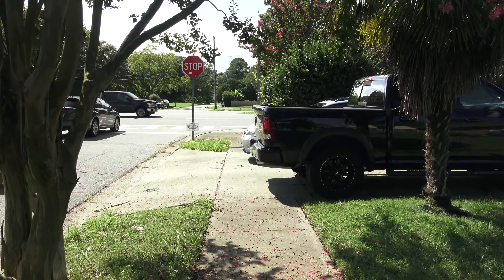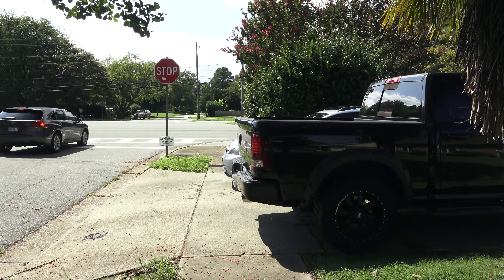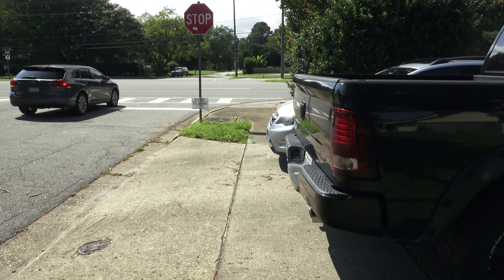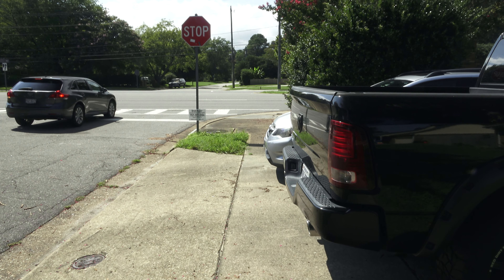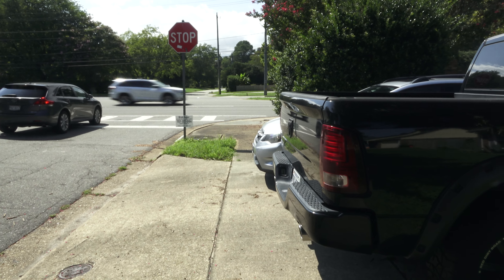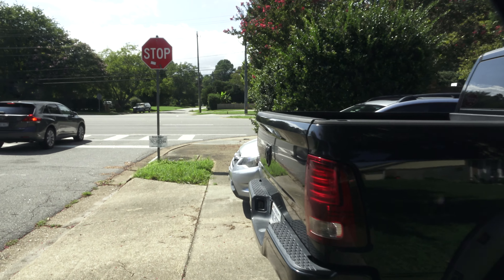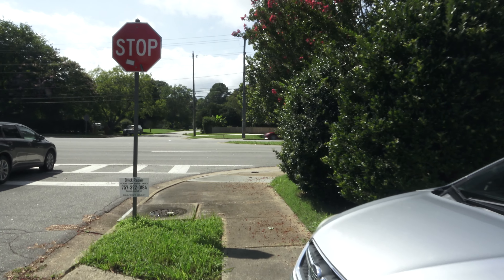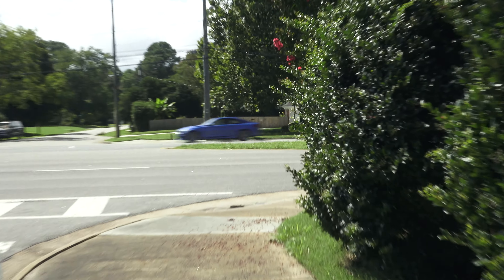Testing shutter speeds on Sony Handycam FDR-AX53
All these years I've been shooting at 1/60 which is very slow and makes for a LOT of motion blur when I should've been shooting MUCH higher. By 1/350 to 1/500, you can see most of the motion blur starting to fade off. By 1/3000, the motion blur was nonexistent so that's probably what I'll end up using. Very high but with a small image sensor that's what I'll have to use, at least in the daylight anyway. Don't know about at night..the camcorder goes all the way up to 10000.  I also say that not much difference can be seen, there's actually a LOT, I couldn't see well on a 3.5" touch screen LCD. LOL. Shot in 4K with a Sony Handycam FDR-AX53.

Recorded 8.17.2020